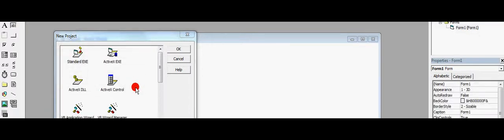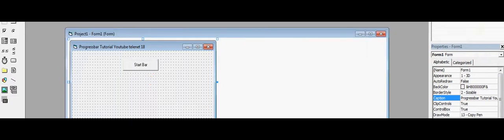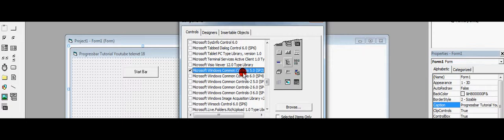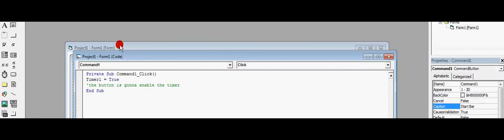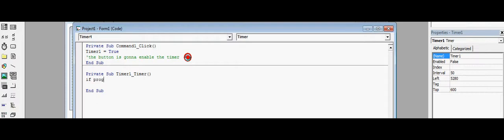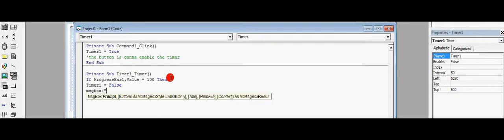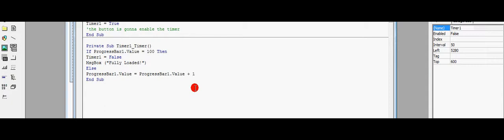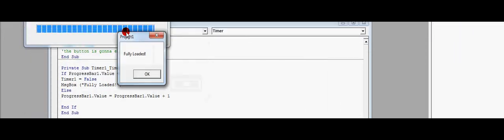How to make a Working Progressbar in Visual Basic 6 (VB6)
telenet 18 tutorial's

Code's:

-BUTTON CODE-
timer1 = true

-TIMER CODE-
if progressbar1.value = 100 then
timer1 = false
PUT AN OUTPUT CODE
else
progressbar1.value = progressbar1.value + 1

end if
end sub (already there)